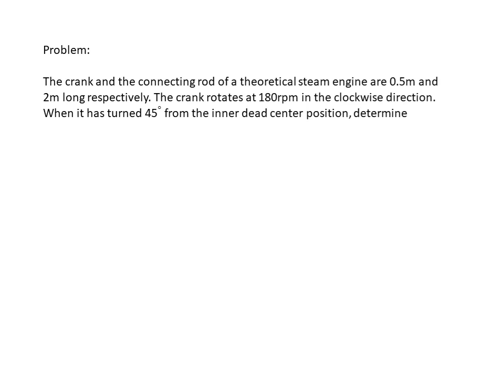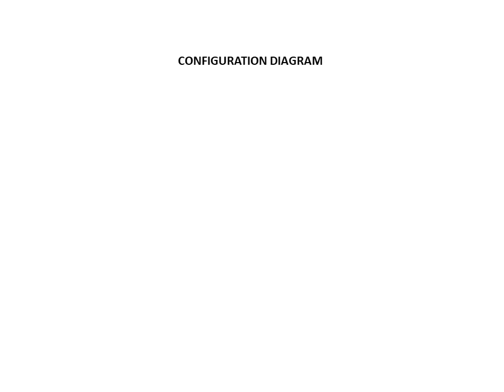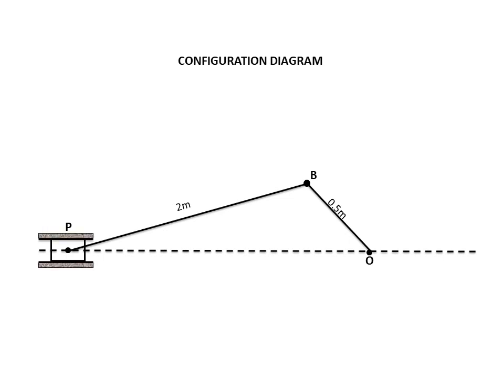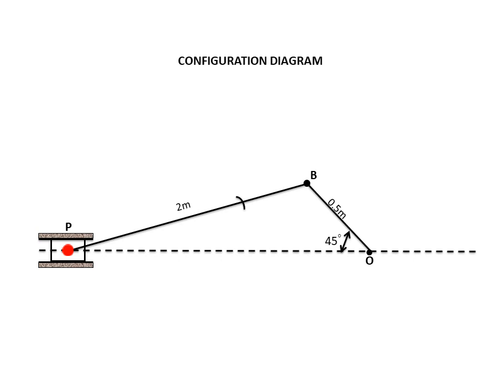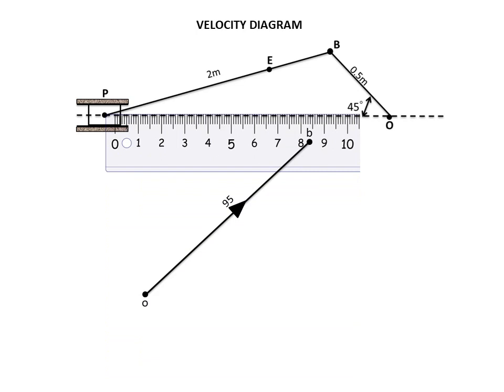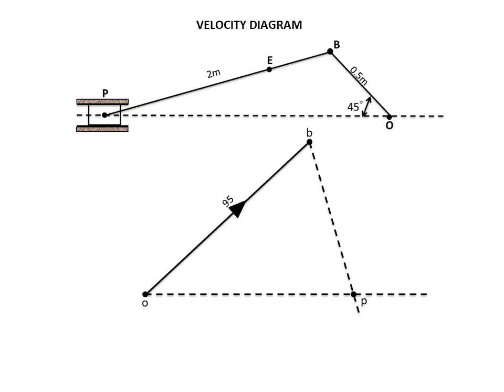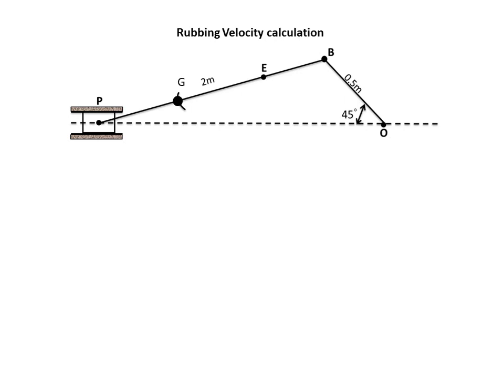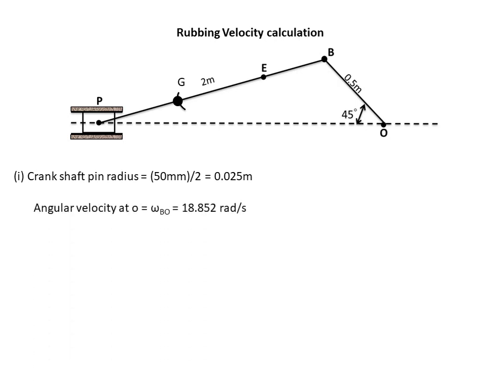Velocity in mechanisms Solution to Example problem 7.2 in R S Khurmi book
Velocity in Mechanism - Relative Velocity Method